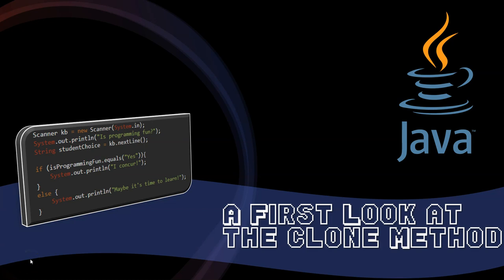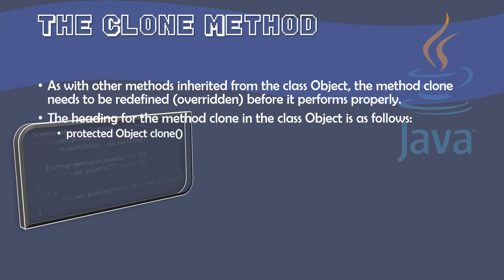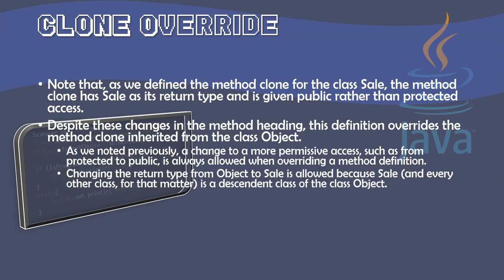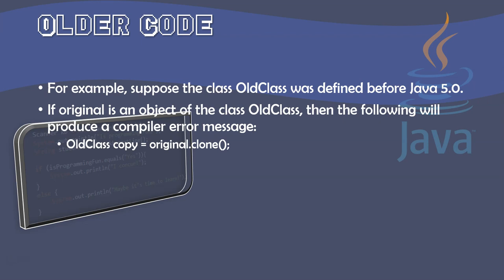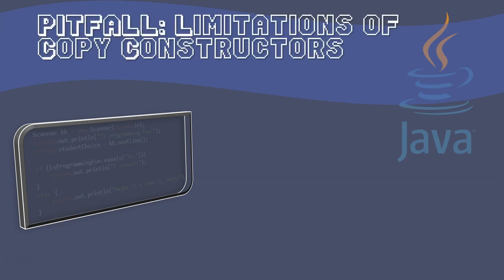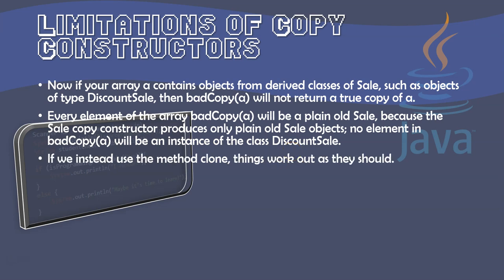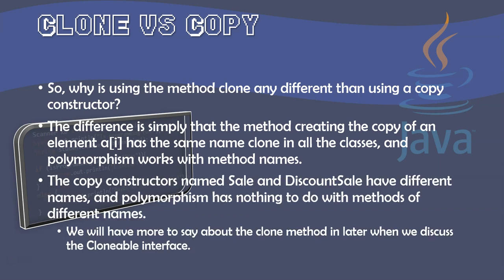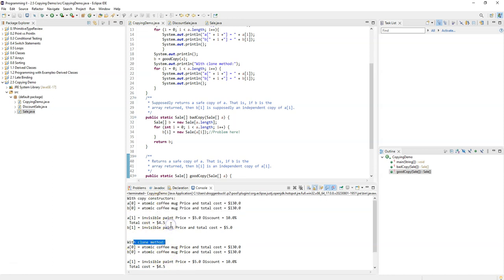2.5 A First Look at the Clone Method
Taking our first look at the clone method.